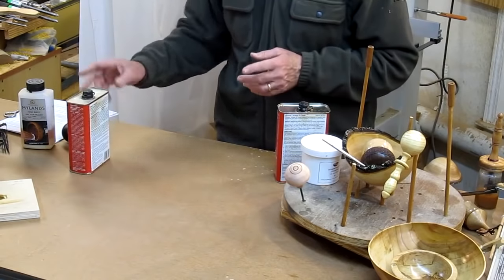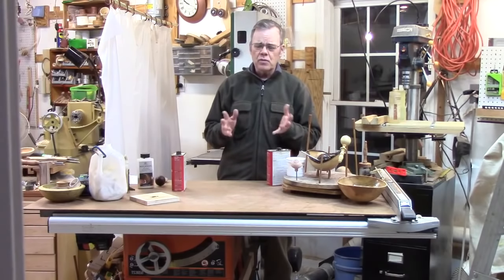Woodturning Finishes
I talk about some of the woodturning finishes I use and explain why Miniwax Antique Oil is my favorite wood turning finish and how I apply it. I also show a few finishing jigs I use.

You can download demonstration handouts, downloadable copies of articles I have published, and other useful woodturning information available on my